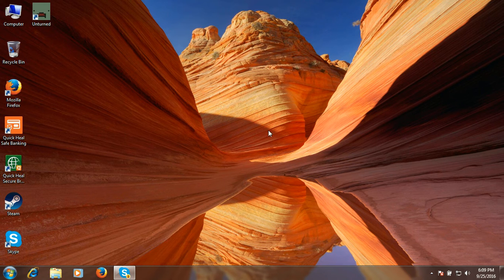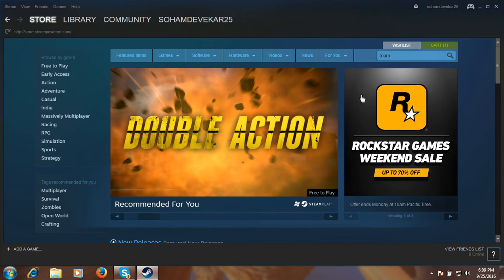How to download Team Fortress 2 on steam